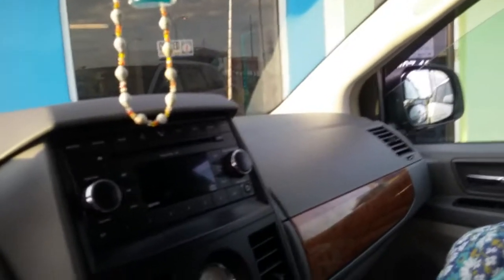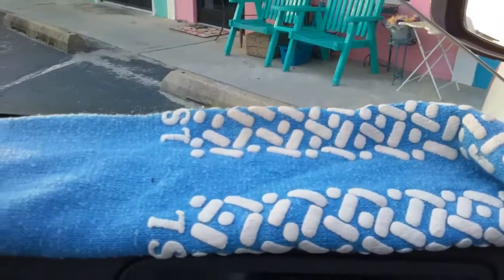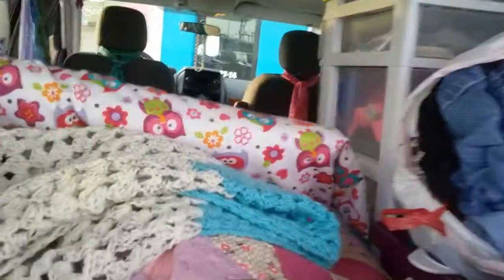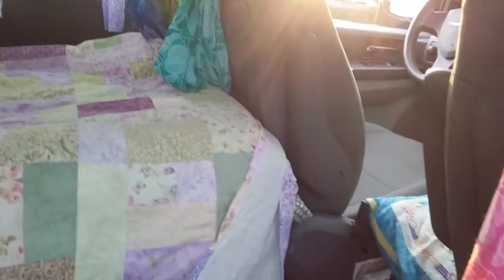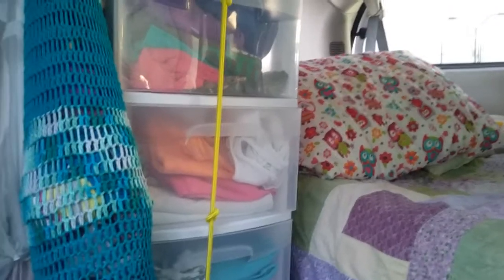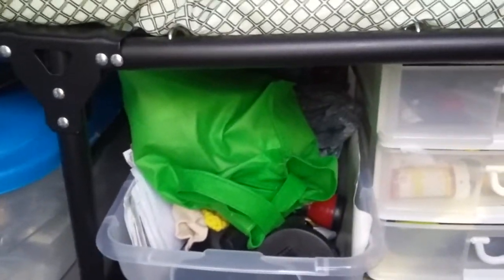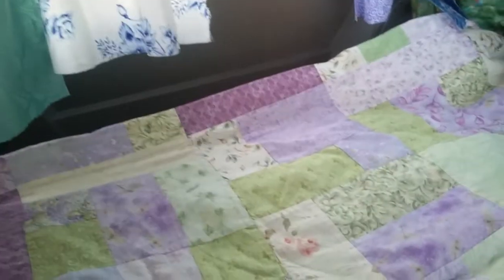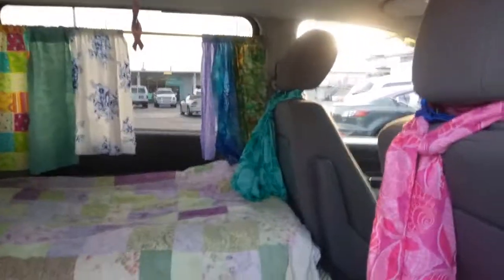My van update tour.